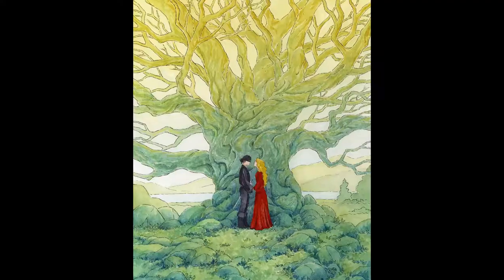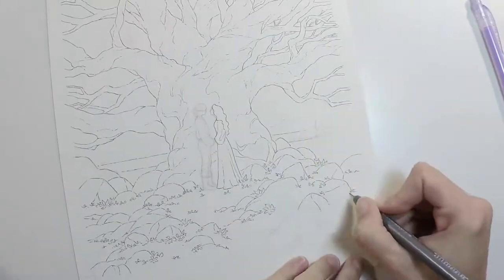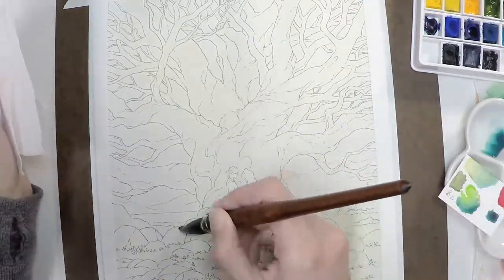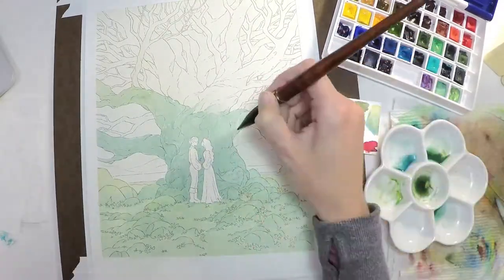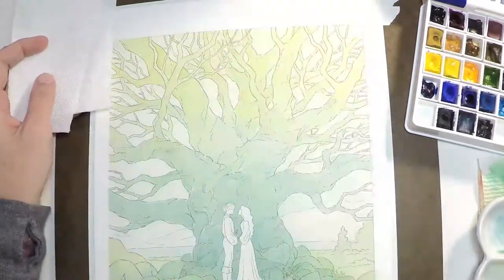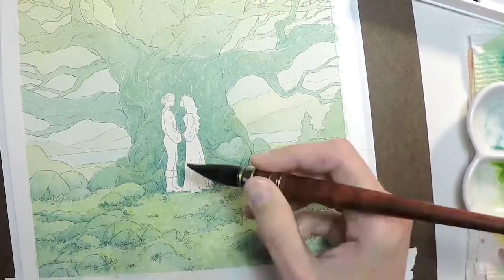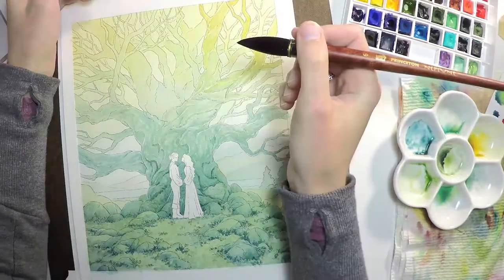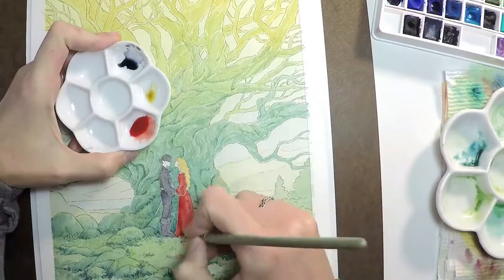The Princess Bride Tribute Artwork - Painting "As You Wish"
Today I take you through the process of painting my latest watercolor painting, "As You Wish", for my first group gallery show "30 Years Later" at Gallery 1988 in LA. This piece is a "Princess Bride" tribute artwork.

WATERCOLOR SUPPLIES

Princeton Neptune Quill #6
Copic Multiliners
Daniel Smith Watercolor Starter Set
Arches Cold Pressed Paper
Porcelain Mixing Trey
Holbein Watercolor Palette

EVEN MORE ART RESOURCES!

Tools I use, Podcasts I follow & art related courses I recommend etc. all listed

Vlogging Camera
Extra Batteries
Universal Windscreen (cut the wind noise!)
Favorite Memory Card

ABOUT

Hi! I am an artist & illustrator. I create whimsical fantasy paintings in watercolor & digital media.